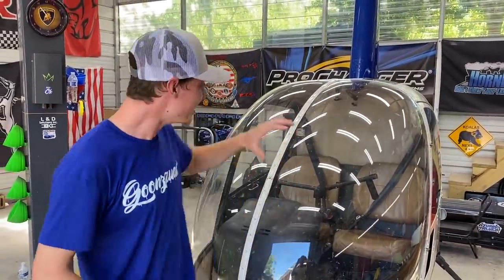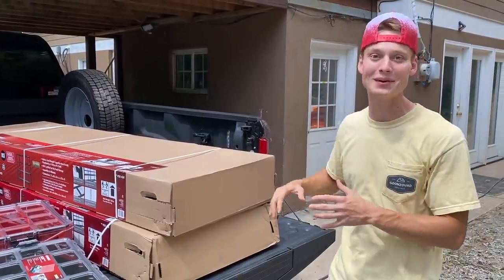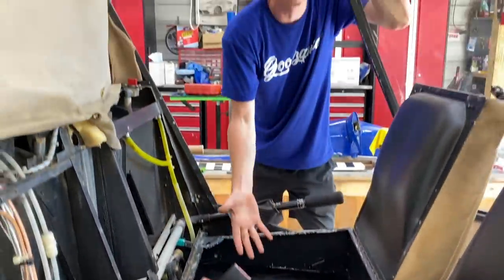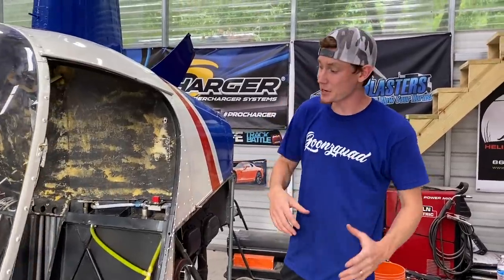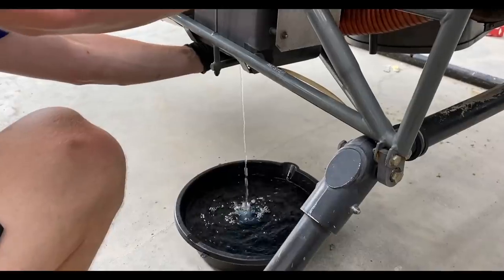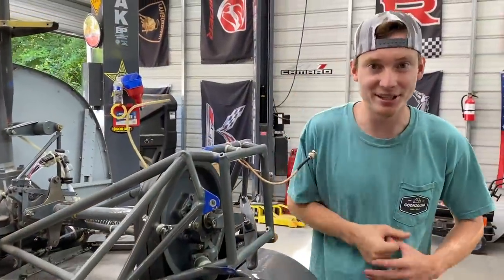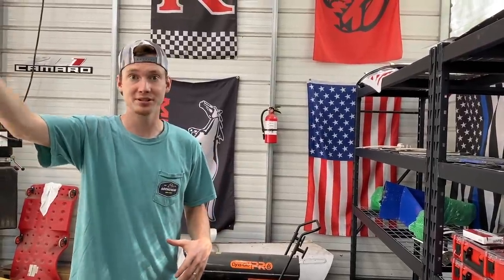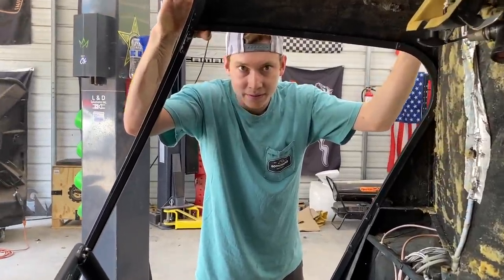Rebuilding A Robinson R22 Helicopter Part 2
This is definitely something were not used to! However this is a huge learning curve for us and we like to take on new challenges. We have been dreaming about flying for quite some time and now we are living those dreams. We are so close to getting our pilots licenses but first we must get this beast overhauled. Were super happy to share the process with you and cant wait to see where this takes us.

 Rossville,GA 30741